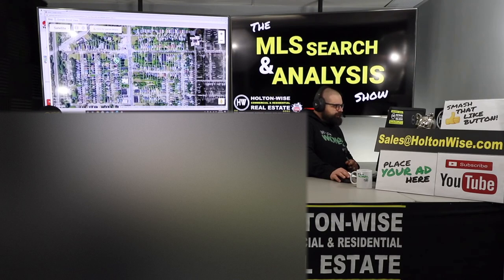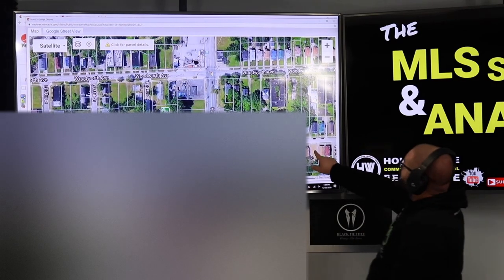Can you make Money Investing in East Cleveland Real Estate? | MLS Search & Analysis 349 - 1241 E 137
Is Cleveland's neighbor to the east, East Cleveland as good of a market for real estate investing as Cleveland is? Ya see, most real estate investors who are interested in getting started in Cleveland real estate investing are interested in the Cleveland real estate market because they are looking for the best cash flow rental markets in the United States. High cash flow and low housing prices are the number one and two reasons real estate investors from all over the world come to Cleveland to invest in real estate. So with that said, what's up with East Cleveland? Is East Cleveland real estate investing the same thing as Cleveland real estate investing? How do the housing prices in East Cleveland compare to the housing prices in Cleveland? With cash flow investors being attracted to the Cleveland rental property market because of the low cost of rental properties it's not uncommon for Cleveland real estate investors to look at the cheapest properties in the Cleveland real estate market. Many of the cheapest properties in Cleveland are highly distressed or located in areas of Cleveland that are considered ghetto by many real estate investors standards. Is this the same for East Cleveland? Are rental properties in East Cleveland even more distressed than those cheap rental properties in Cleveland? Is East Cleveland feasible for out of state investment? In the 349th episode of The MLS Search & Analysis Show James Wise is working with an out of state real estate investor who is interested in a East Cleveland duplex. This long distance real estate investor would like James Wise to give him an unbiased analysis of this East Cleveland rental property and the risks associated with investing in this East Cleveland neighborhood. During the show James Wise goes over this East Cleveland property for him in great detail. In addition to going over how much money James Wise thinks this East Cleveland investor could make or lose with this East Cleveland duplex, James Wise provides an incredibly detailed risk assessment of this part of the East Cleveland market that only a seasoned Cleveland market investment expert could do. It's always good to know if you have an East Cleveland cash cow on your hands or an East Cleveland money pit that will eat all of your rental profits before you invest your hard earned money. With HoltonWise's full set of turnkey real estate investing services in East Cleveland we provide East Cleveland property owners like you this service in addition to full service property management, maintenance, tenant screening and tenant leasing. HoltonWise is a long distance rental property owners full service boots on the ground team in East Cleveland.

📺 HELPFUL RESOURCES
Holton-Wise FAQ